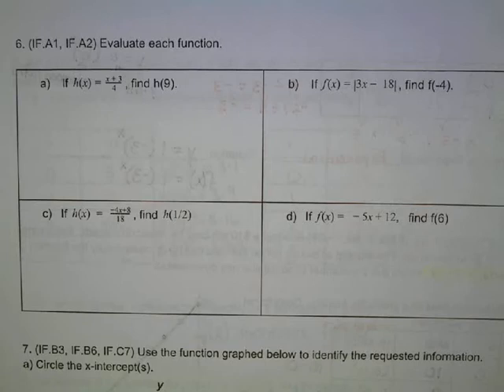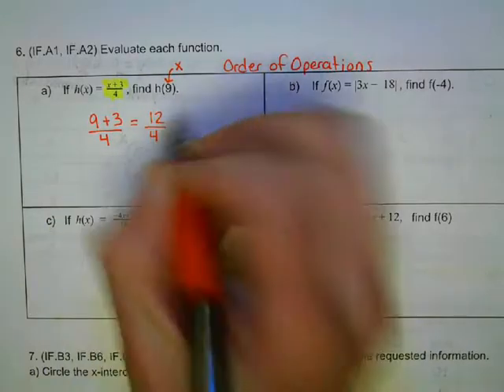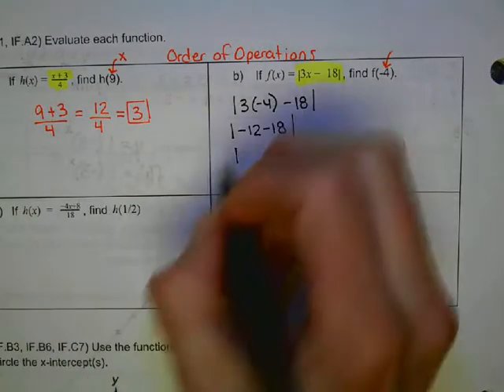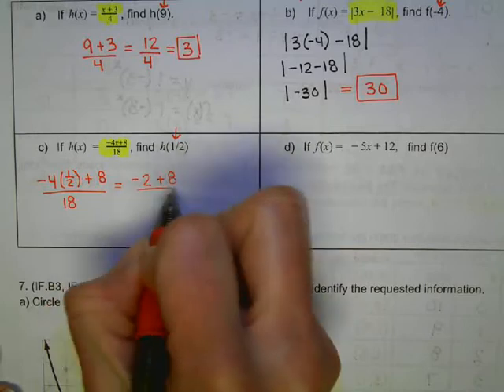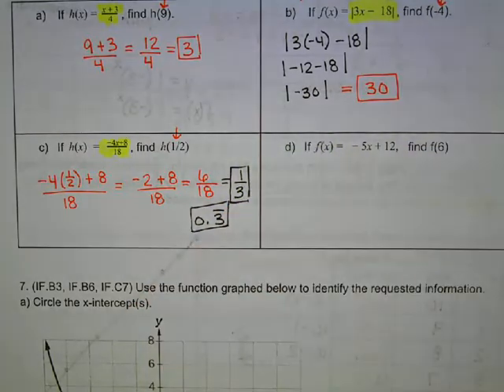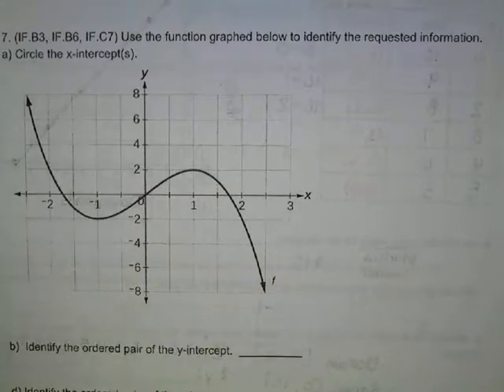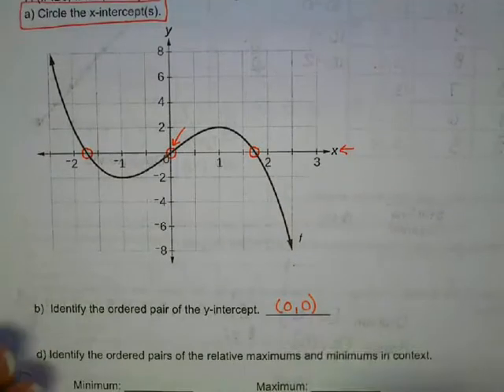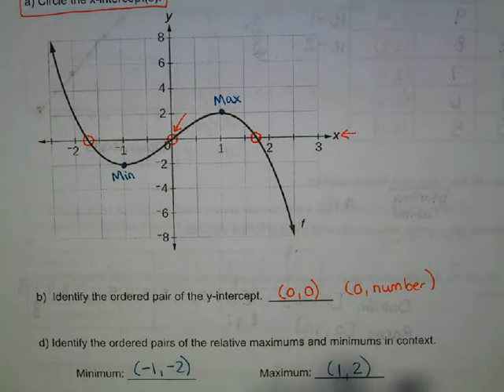Alg 1 U3 Study Guide p4